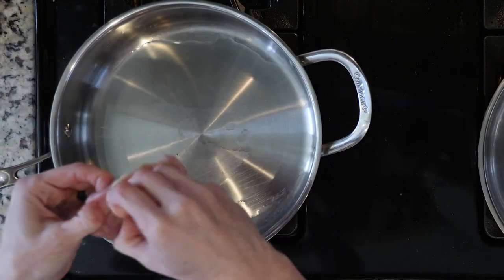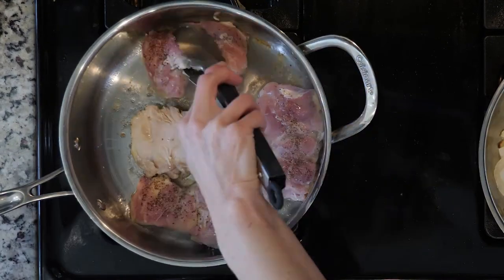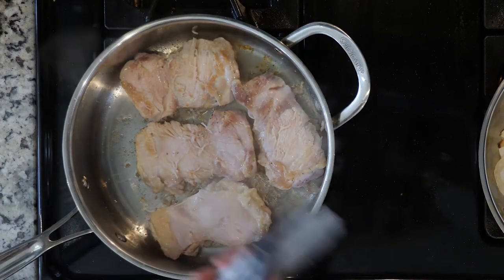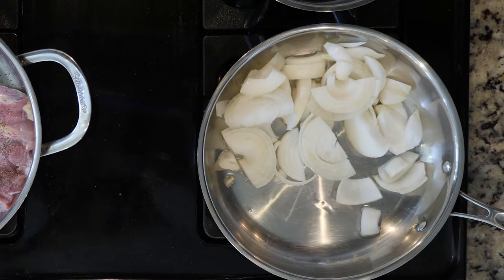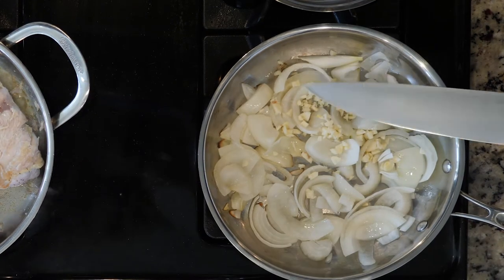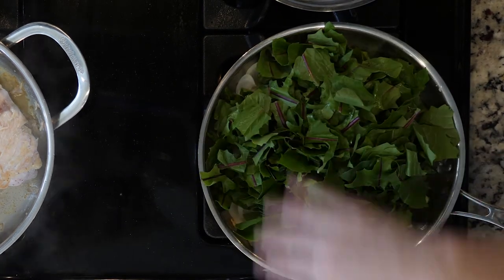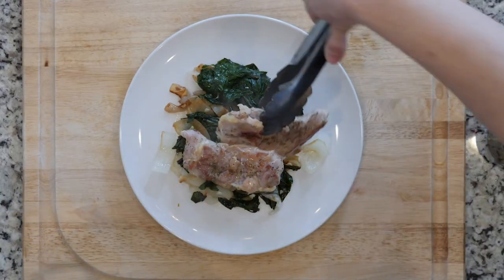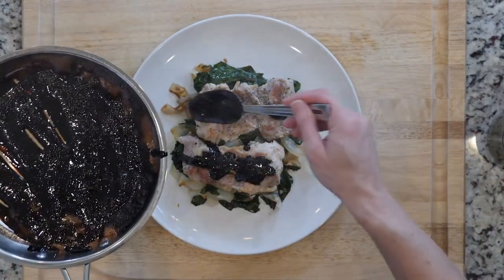SP 18 IOTA POU ChickenThighsDandelionGreensBalsamicSauce